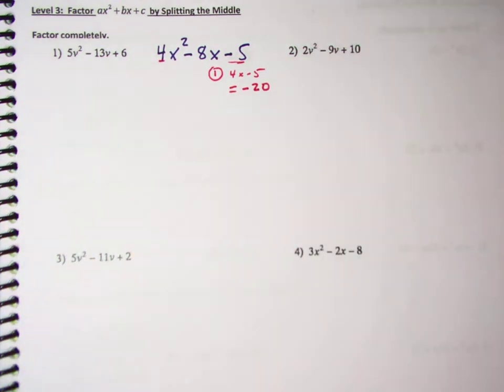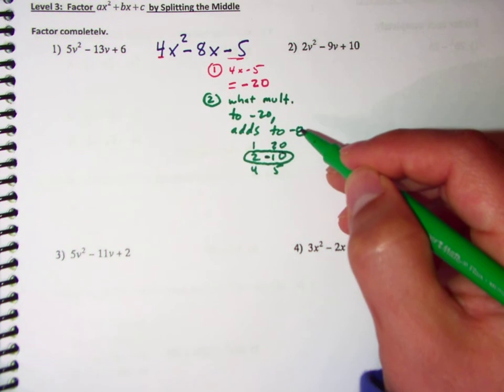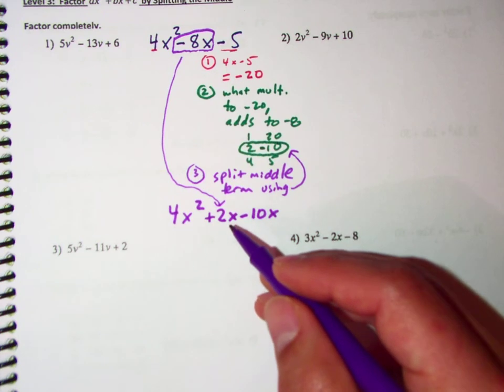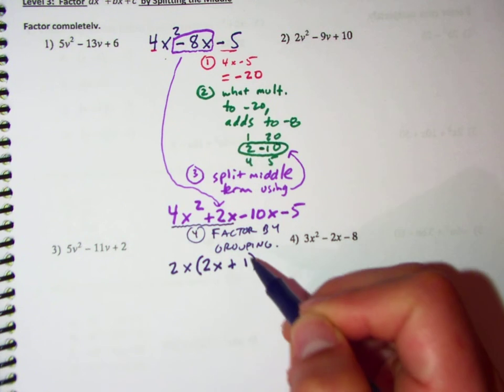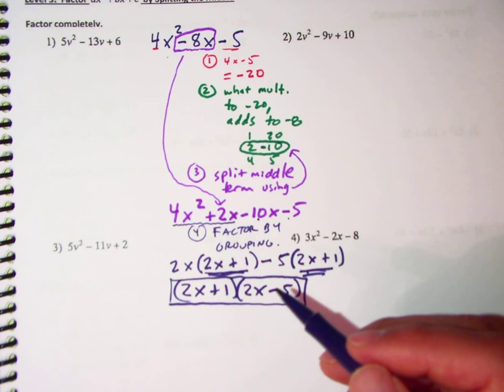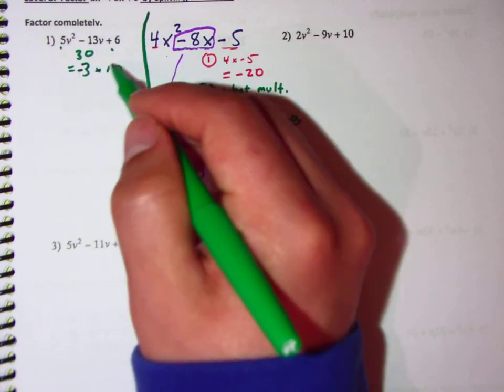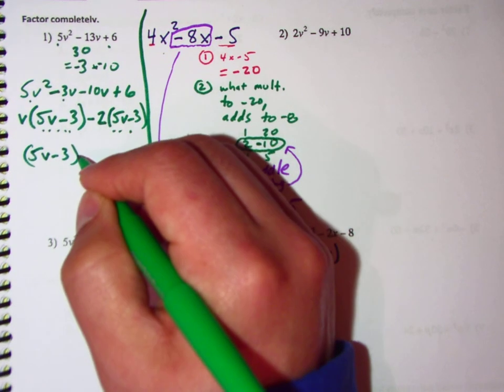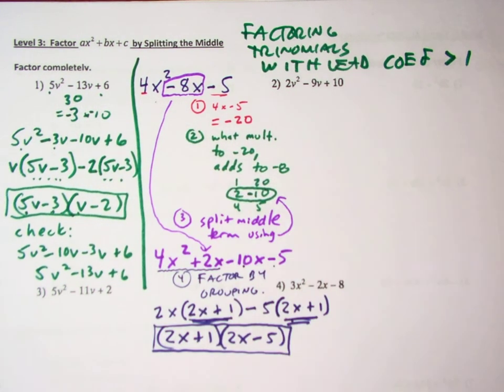Unit 9 Skill 3 Level 3 Notes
Factoring trinomials with a lead coefficient greater than 1 by splitting the middle term